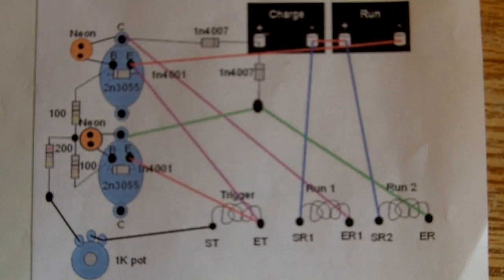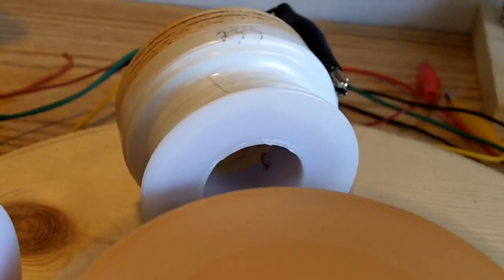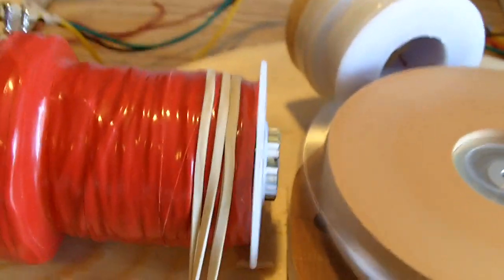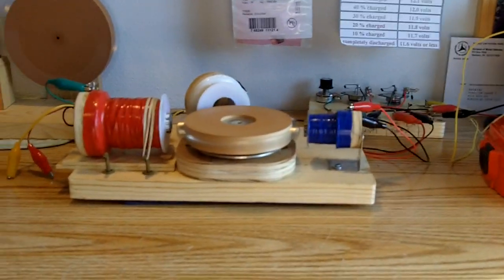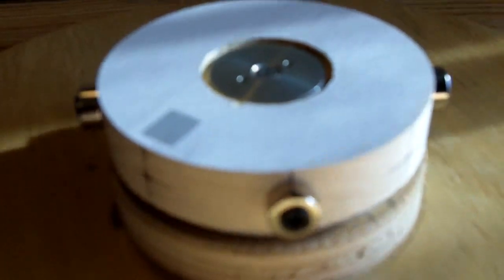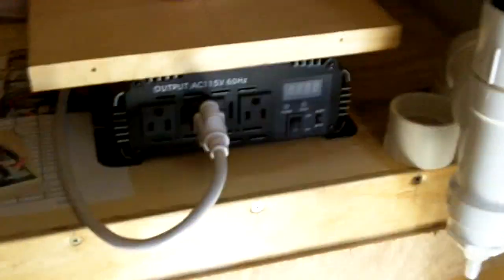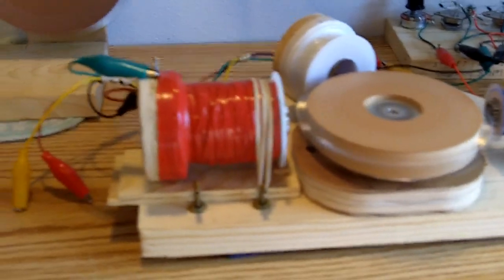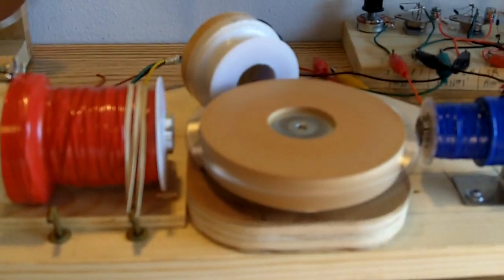Bedini wheel four inch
about the trigger coil